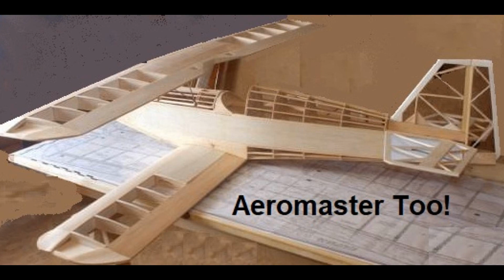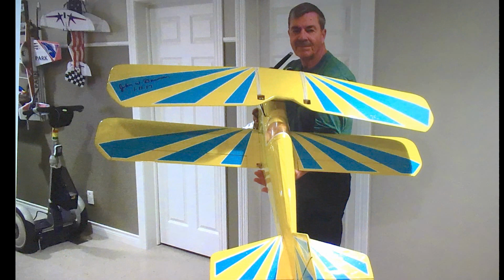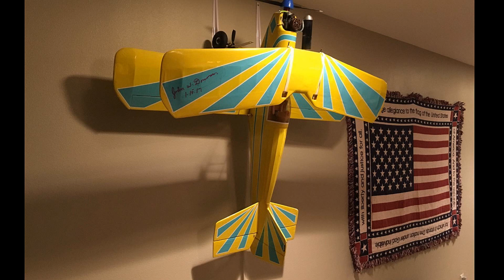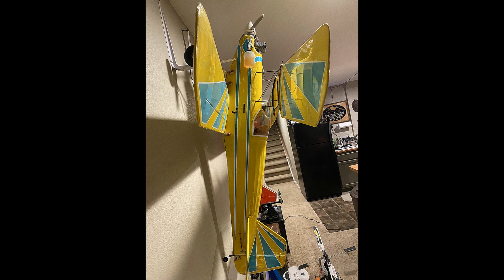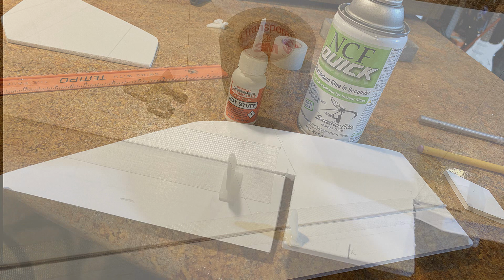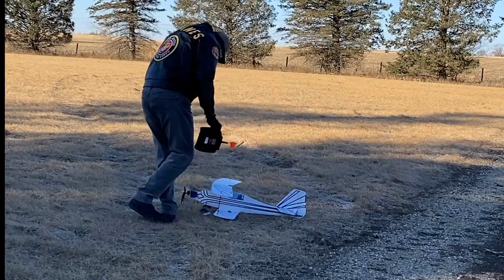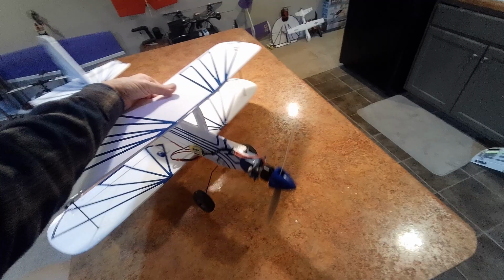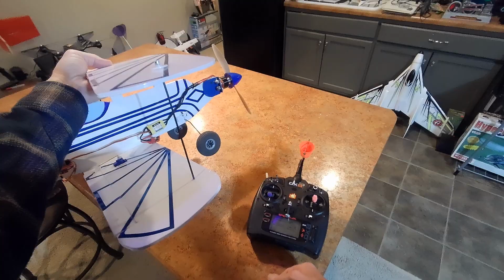A Foam Board Aeromaster "Too" Biplane. Will it fly?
I've owned 7 Aeromaster biplanes over the years, the first in 1973 , and still have one now.  I decided I wanted to fly mine, but too cold for nitro and all, so I'll just build one and make it electric.   Got parts, but no plans, just sketches ,and this is what I came up with in another one of my winter projects.  God bless.
Dave